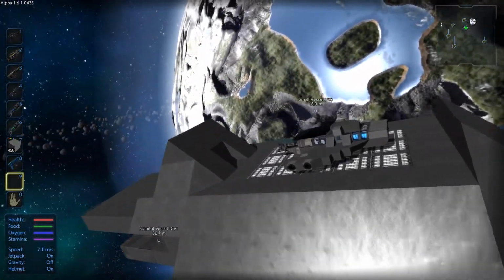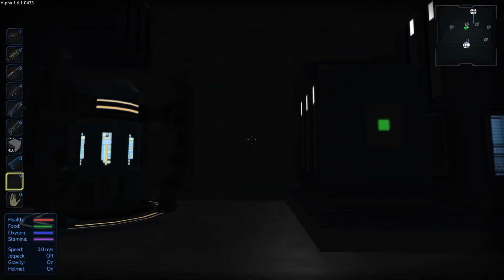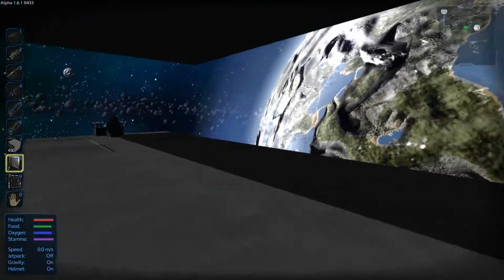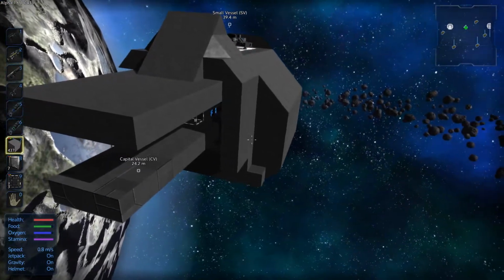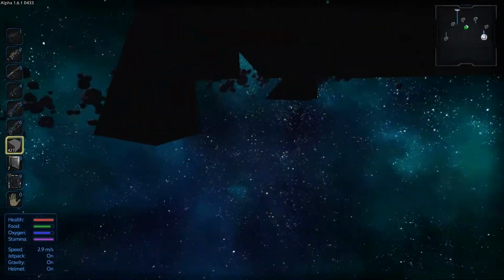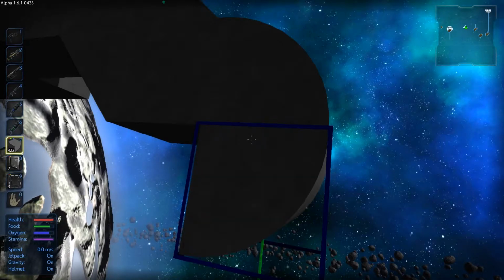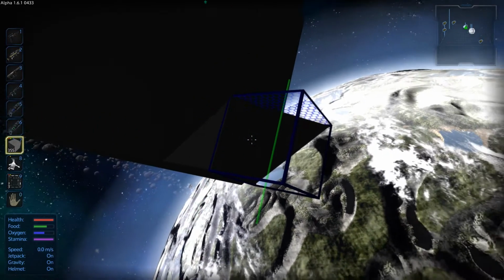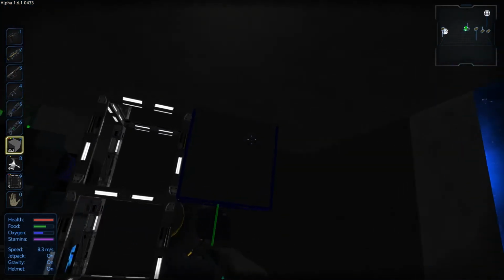Empyrion Alpha - #23 - "CV Build Cont'd" - Empyrion Galactic Survival Gameplay Let's Play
Empyrion Alpha Gameplay - We continue on with our Capital Vessel build.

Empyrion Galactic Survival - Alpha Version 1.6